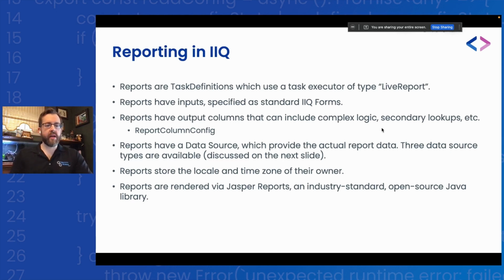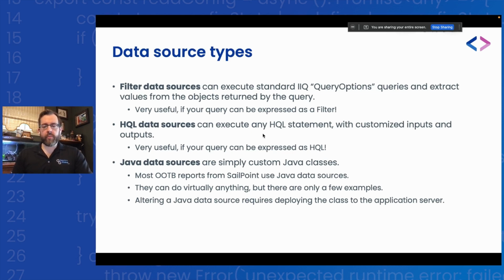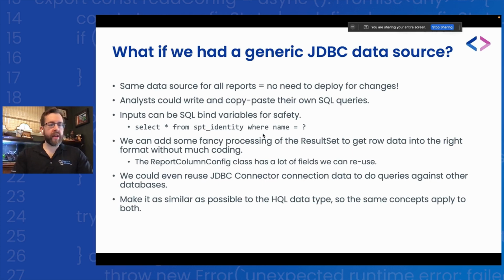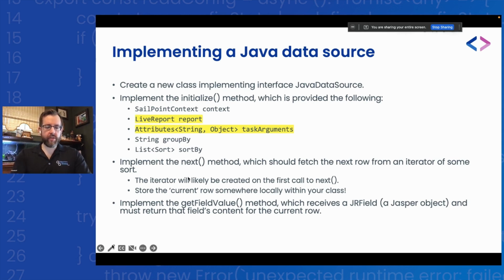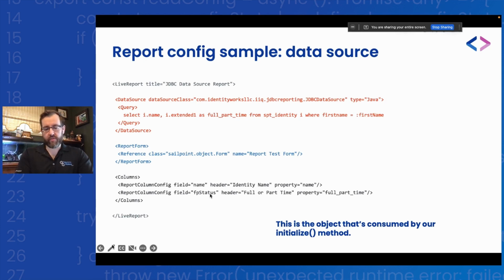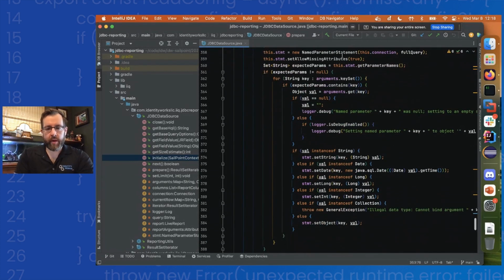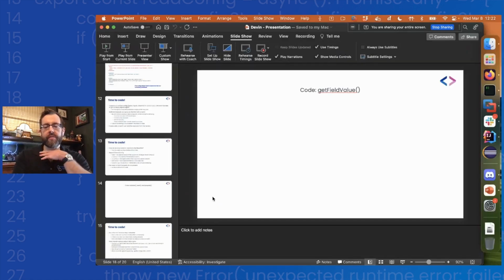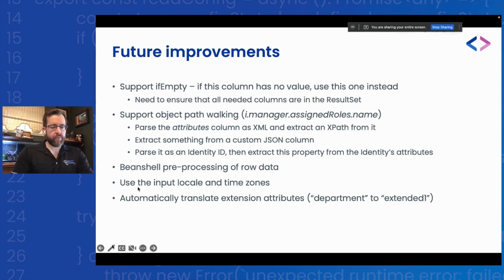Developer Days 2023 - IdentityIQ, Creating a Reusable IIQ Report That Just Runs Regular SQL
Click here to discuss this session, talk to the presenter, and get access to the resources shared by the presenter in the SailPoint Developer Community Forum